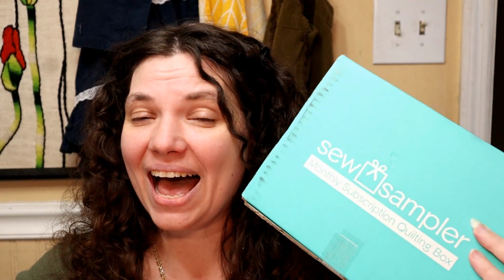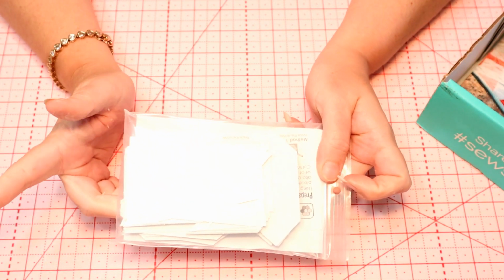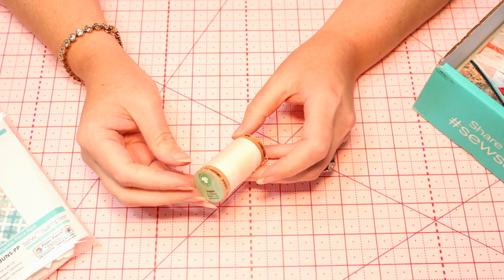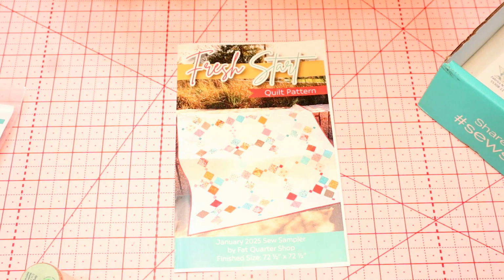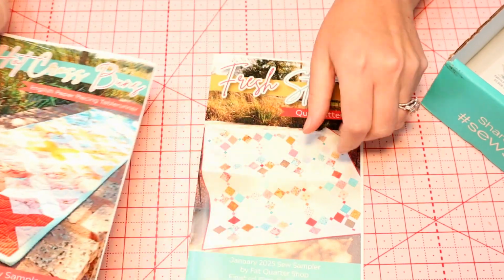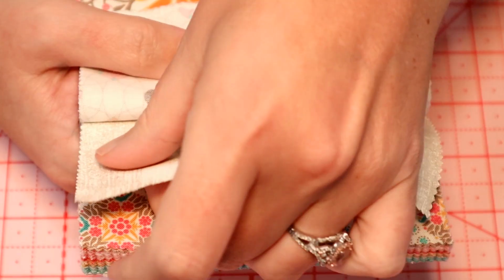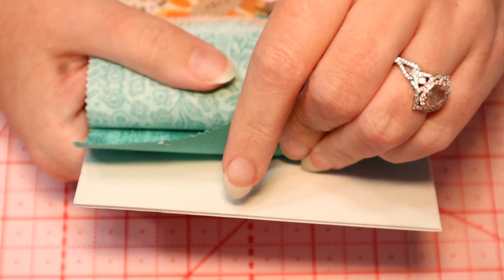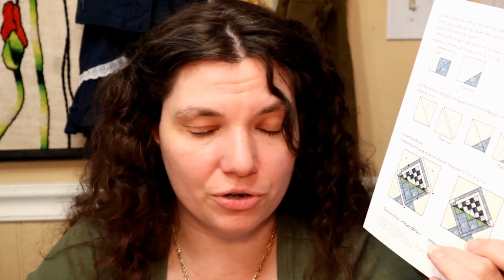I'm Back!!! January 2025 Sew Sampler Box!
The first Sew Sampler box of the year is finally here!

The music in this video is by: automaticbananas